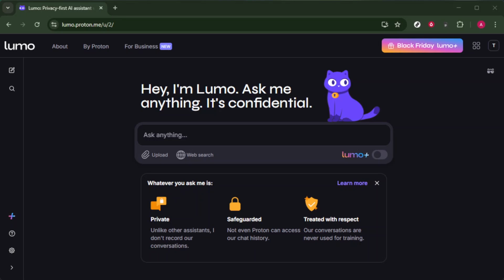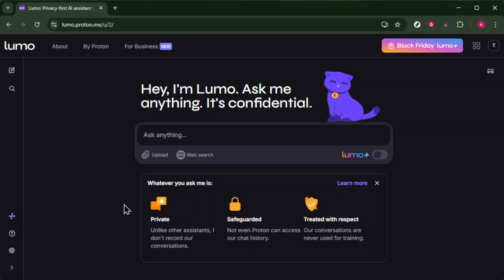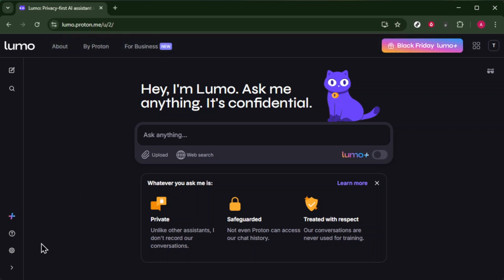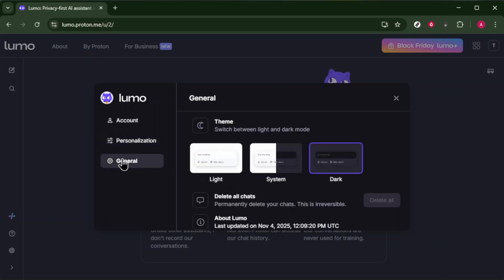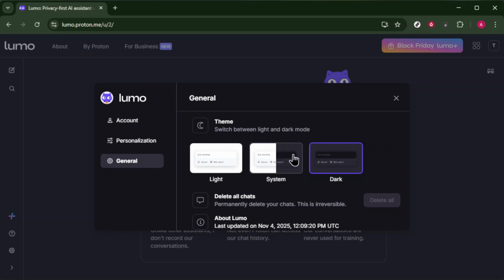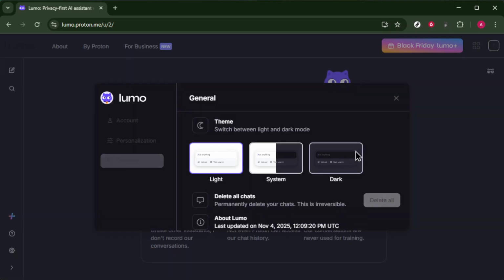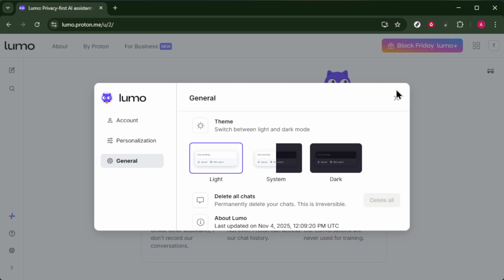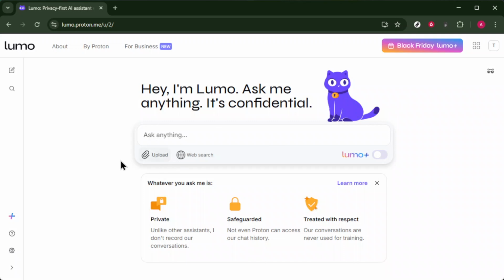How to Turn On/Off Dark Mode in Proton Ai Lumo (Updated 2025)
Learn how to turn dark mode on or off in Lumo by Proton AG—the privacy-first AI assistant—using this updated 2025 guide! 🌙✨ With version 1.2 adding dark mode support, you’ll get a comfortable user experience, especially for late-night sessions or low-light environments. :contentReference[oaicite:2]{index=2}

This tutorial walks you through the simple steps on both web and mobile platforms: • Access the Lumo settings → Appearance or Theme. • Select your preferred mode: light, dark, or system-sync. • On mobile, ensure the app is updated (look for version 1.2+) and restart if needed. • Optional: Use your device’s system theme and let Lumo follow it automatically.

By the end, you’ll know exactly how to toggle dark mode off and on, so you can use Lumo in whatever lighting condition works best for you.